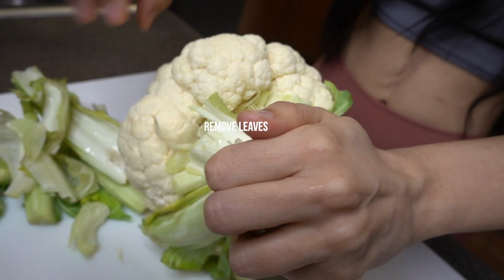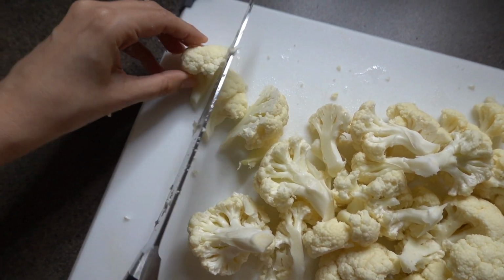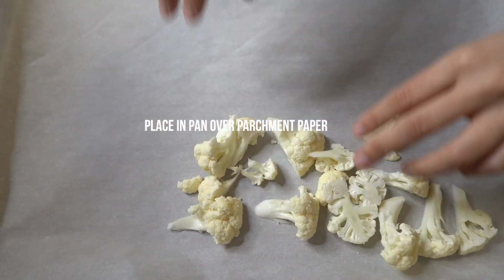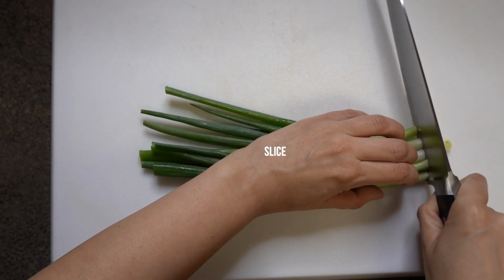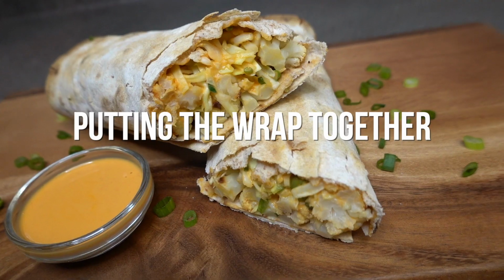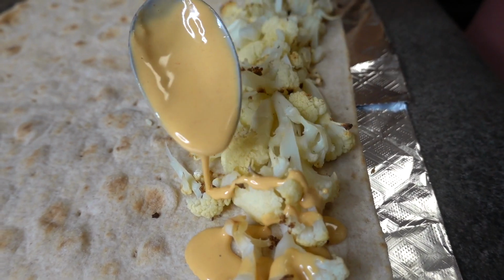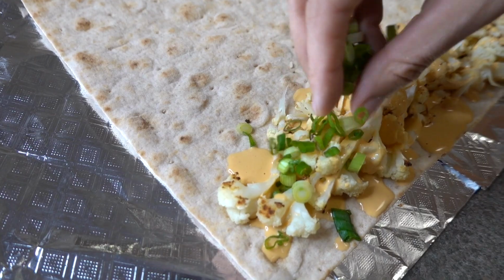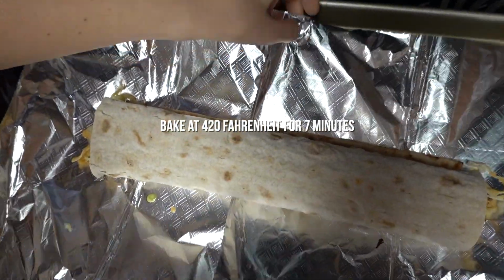**QUICK AND EASY** Buffalo Cauliflower Wrap | Vegan & Oil Free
This buffalo cauliflower wrap is really easy to make. Please keep in mind that this recipe is not intended to be a fancy version of a buffalo cauliflower wrap or anything like that. This recipe is intended to be for someone who is tired, doesn't feel like doing much work in the kitchen but still wants to eat something tasty. This is my go to whenever I am tired after a long work day.

Recipe makes 3 wraps
Ingredients:
Lavash Bread (I use a lavash bread from Trader Joe's. The only ingredients are whole wheat, water, yeast and salt. If you want to eat clean, whenever looking for your bread try to find something that doesn't have much more than those 4 basic ingredients. Make sure that you are sticking to whole wheat flour vs buying breads made with bleached and refined flour)
1 cauliflower head
1/4 cabbage
Green onions

Buffalo Sauce:
1 tbsp Tahini (grounded sesame seeds)
2 tbsp Franks Red Hot Sauce (Make sure to get the original kind as that one has clean ingredients and is oil free)
Water

I hope you enjoy this dish as much as I do!